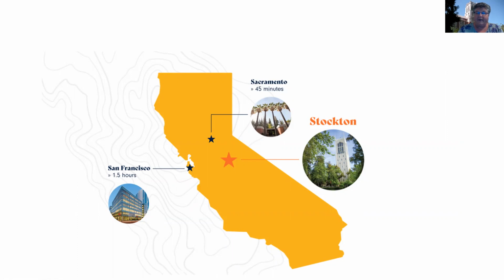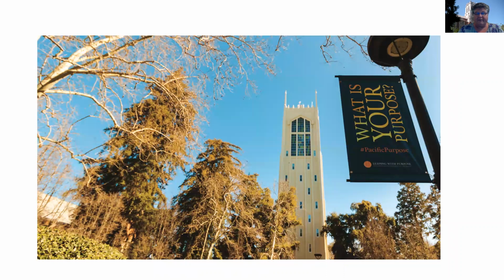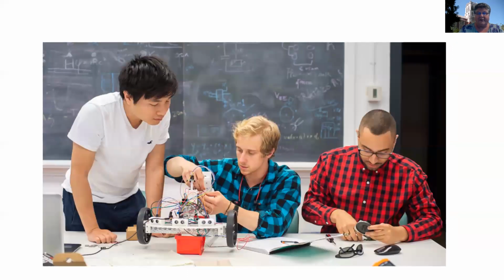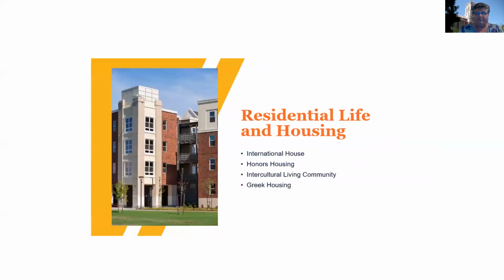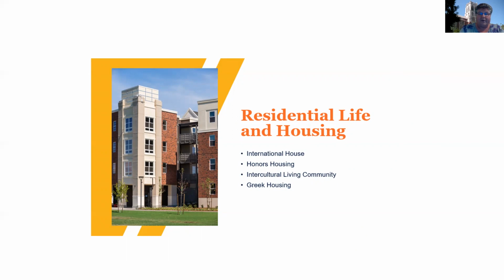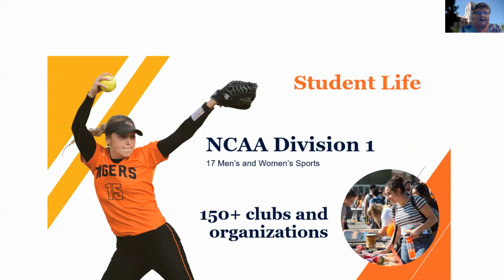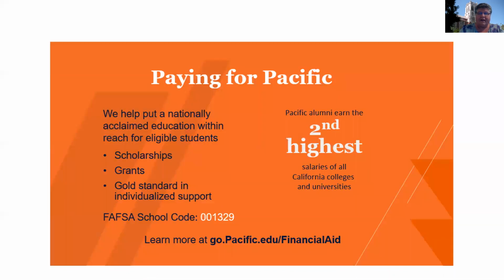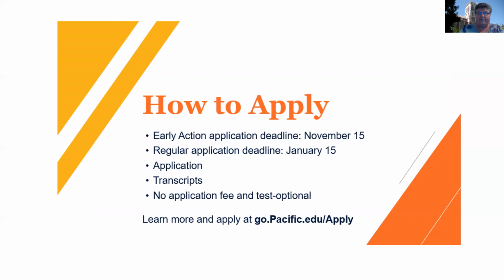University of the Pacific Rep Visit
We were lucky to have the University of the Pacific come in and speak with us about their school!